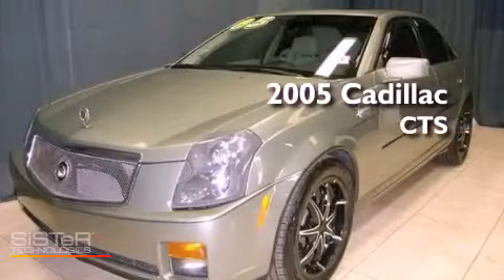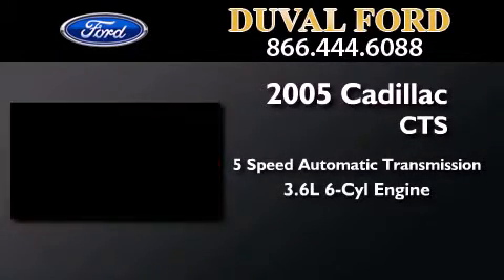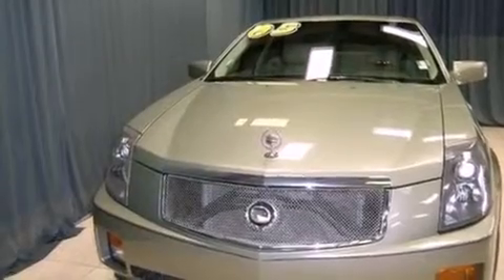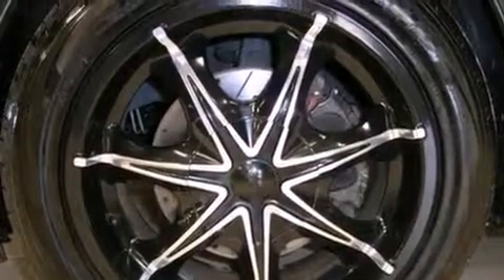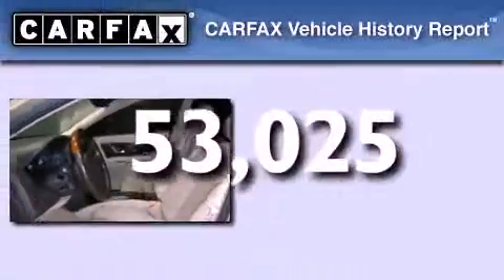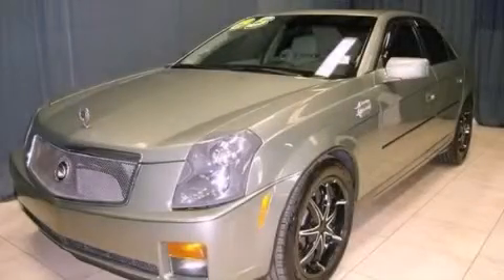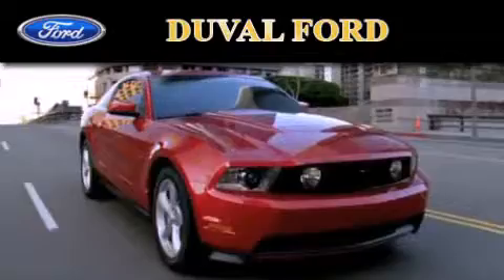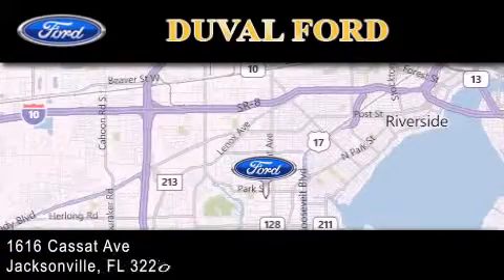2005 Cadillac CTS Jacksonville FL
Year : 2005
 Make : Cadillac
 Model : CTS
 Engine : 3.6L V6
 Trans . : Automatic 5-Speed
 Exterior : Silver Green
 Miles : 53,025

 Stock : 50108807